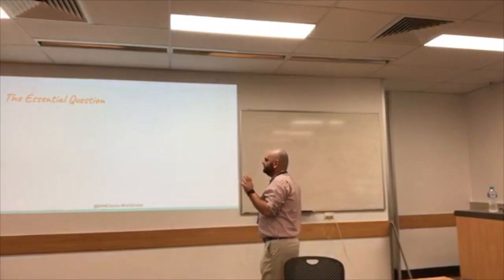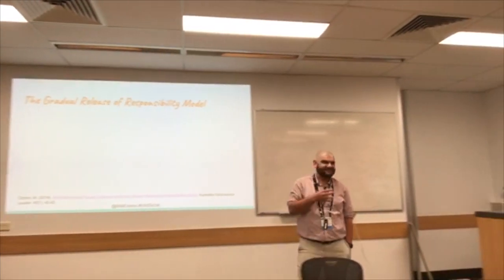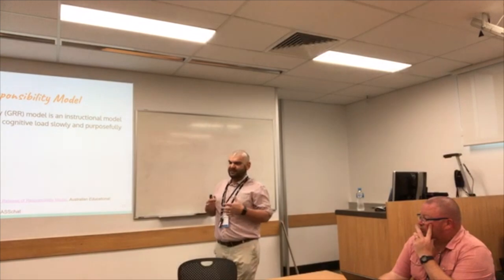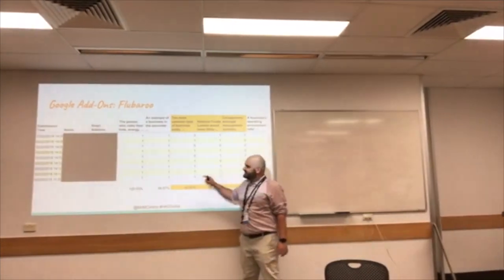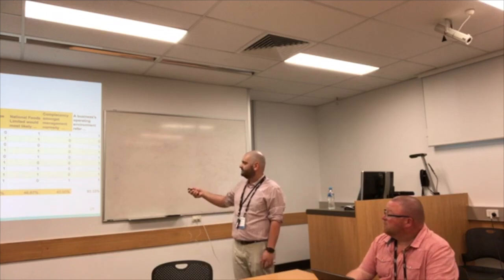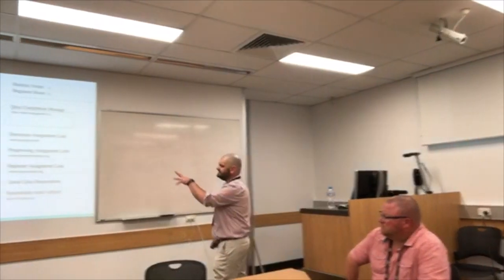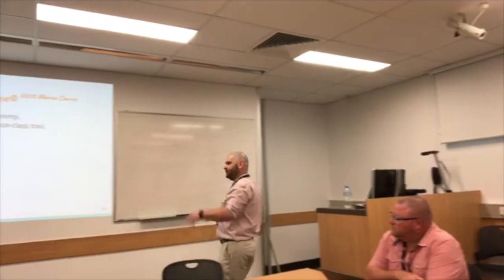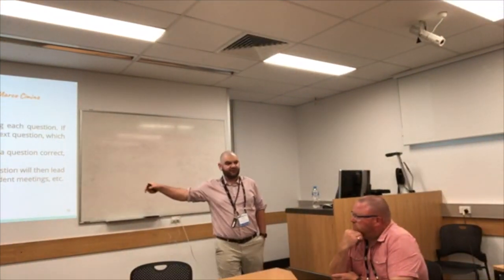RESCON 2019: Flipping the Gradual Release of Responsibility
Presentation given on October 18, 2019 at RESCON.

Filmed by AP Tech using swivl at RESCON, a Partner event of the National Education Summit